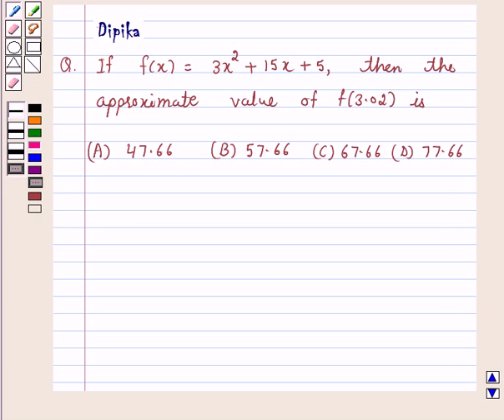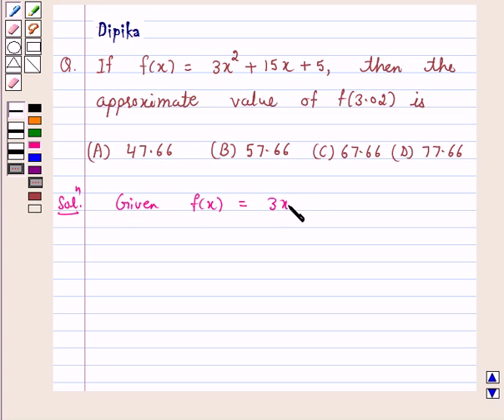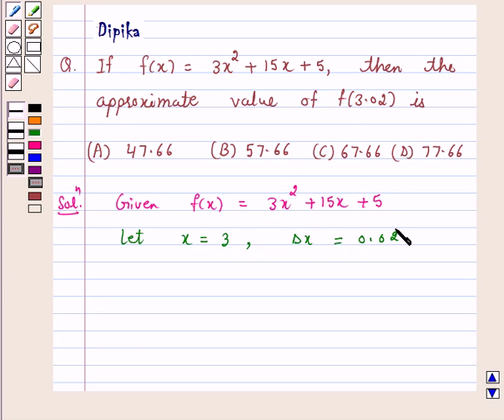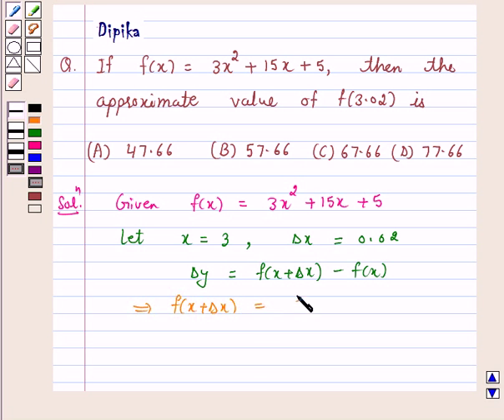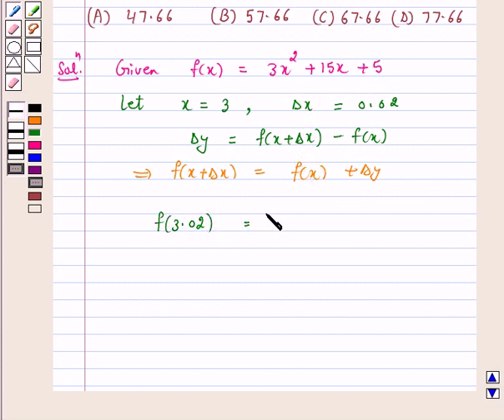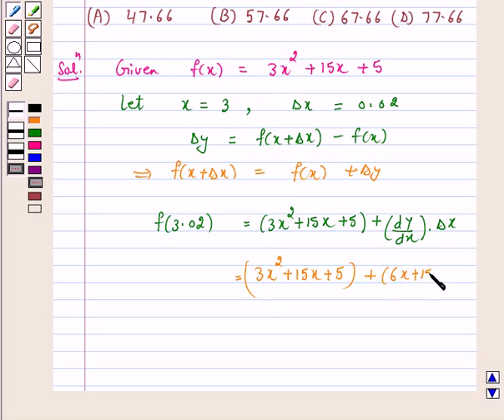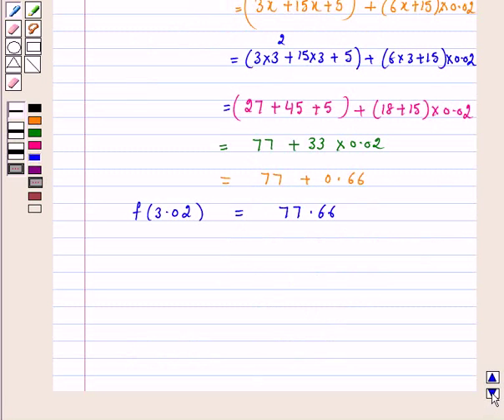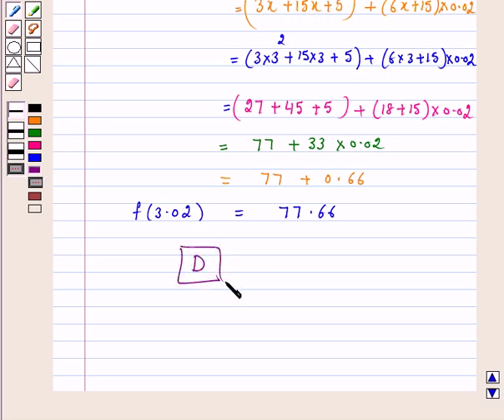Maths XII NCERT 2007 6 6 4 8